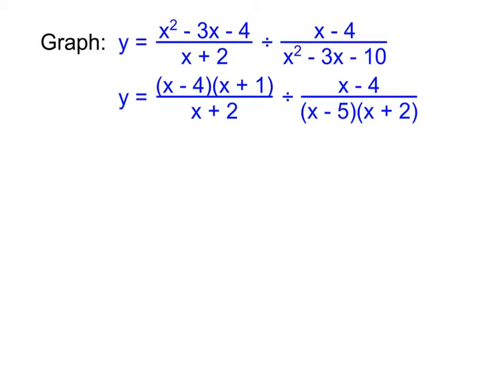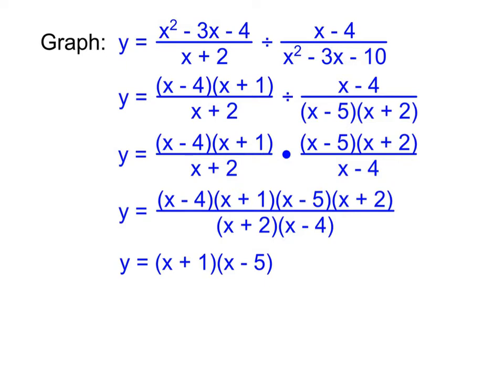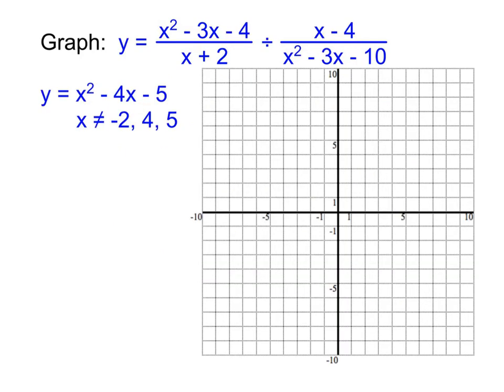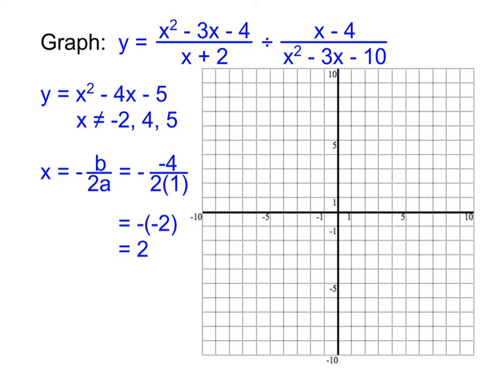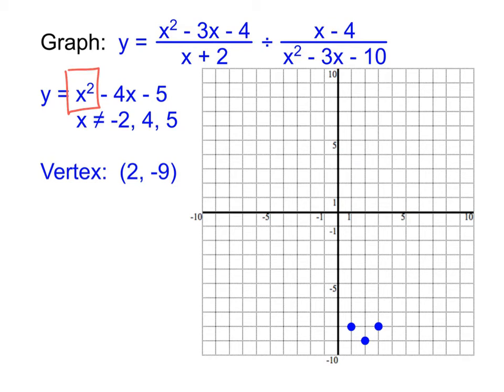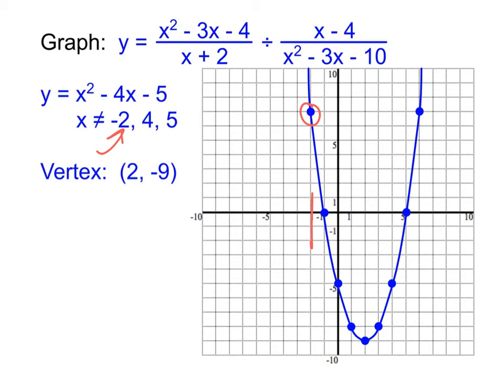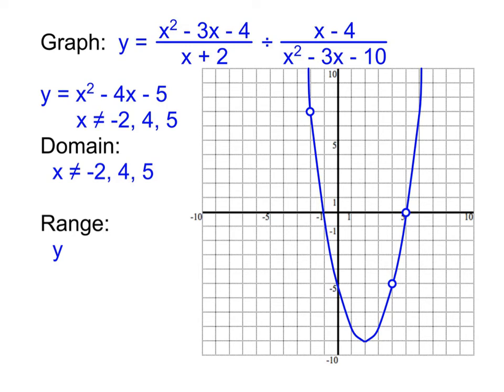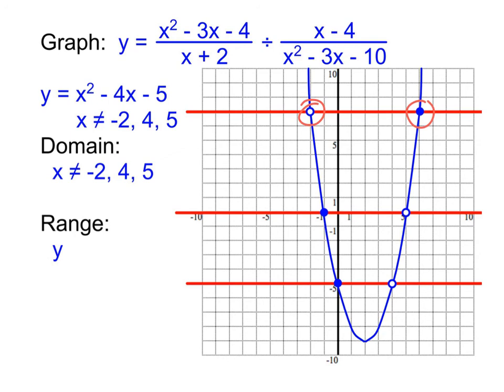Graphing Reciprocal Functions Practice (4/26)